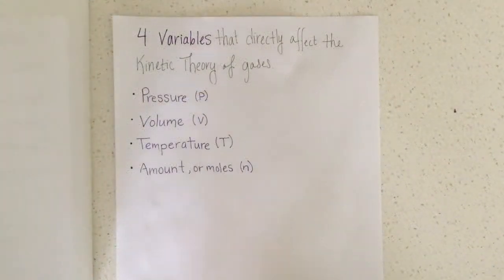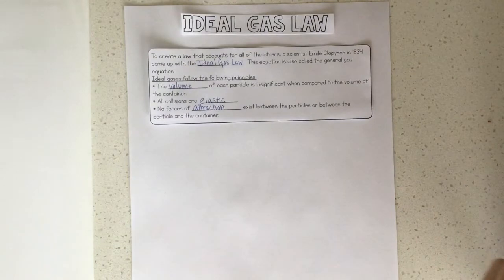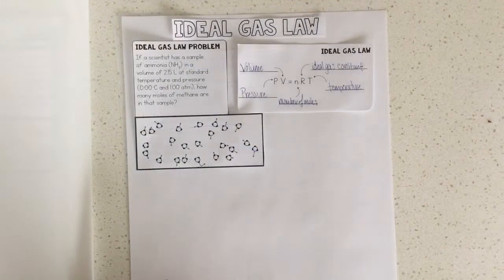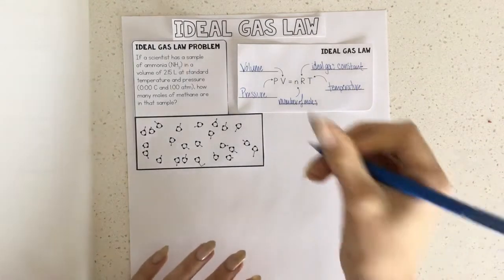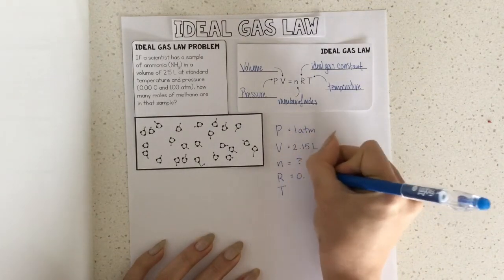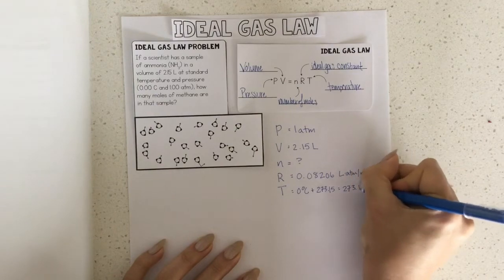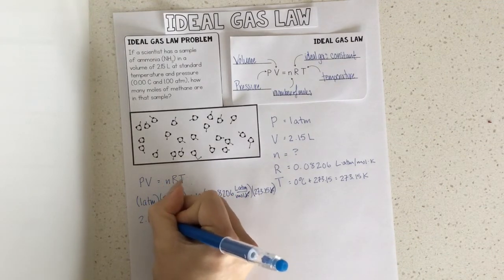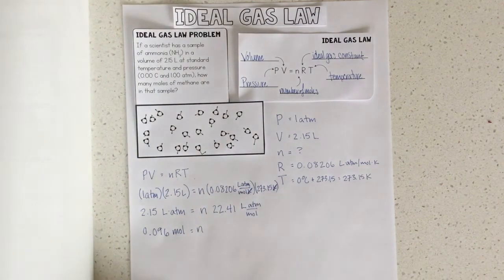Ideal Gas Law